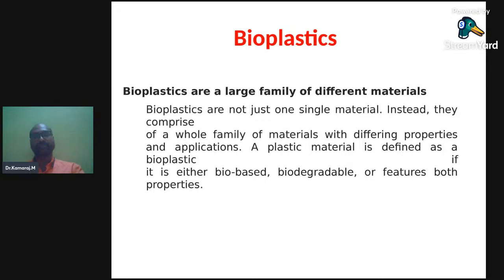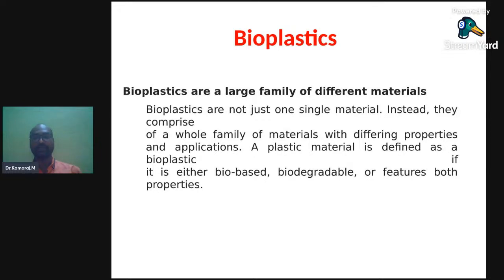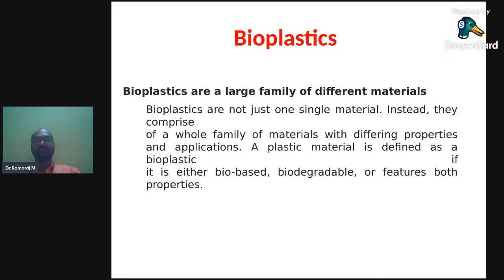Bioplastics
Its a course content of Bioprocess Technology